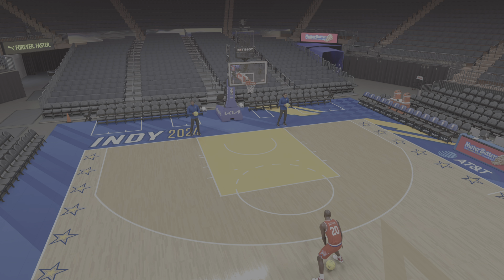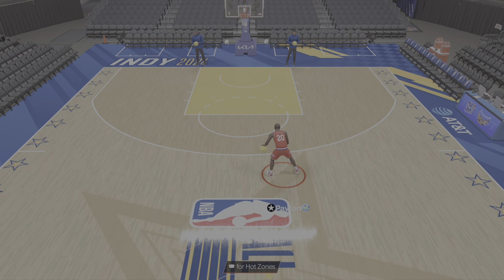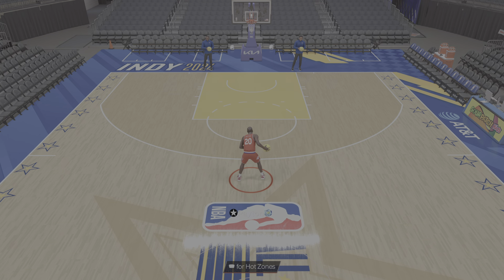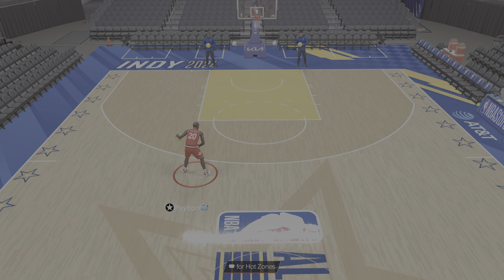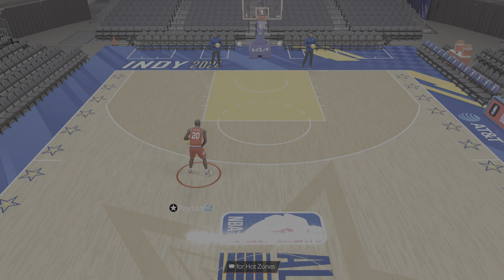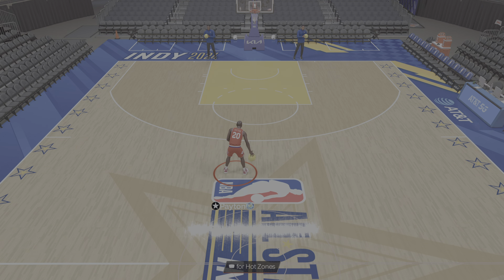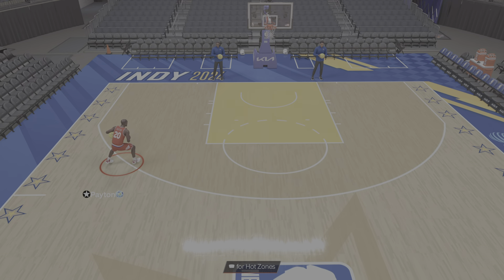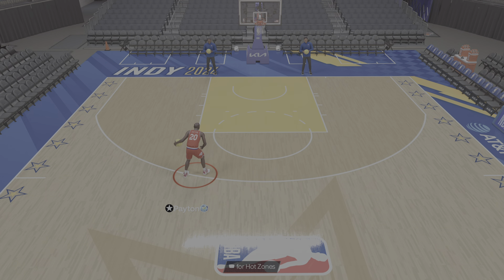Galaxy Opal Gary Payton FULL Breakdown! He's Better Than I Thought!